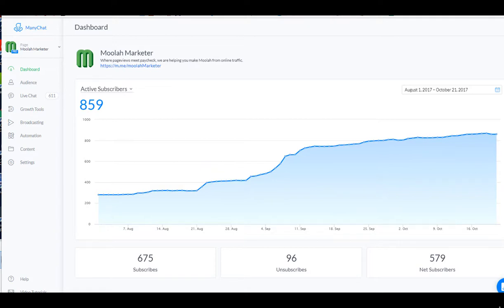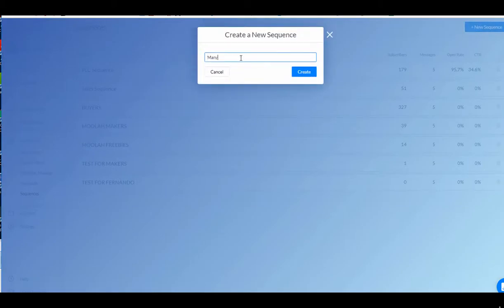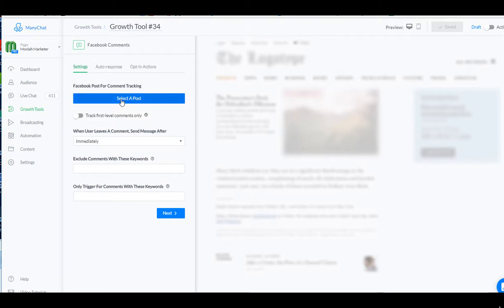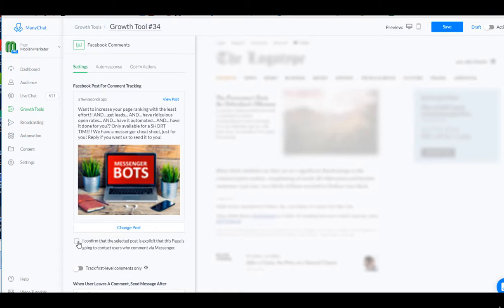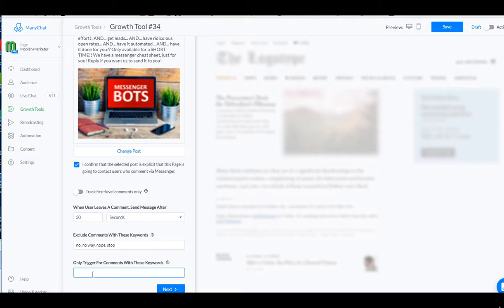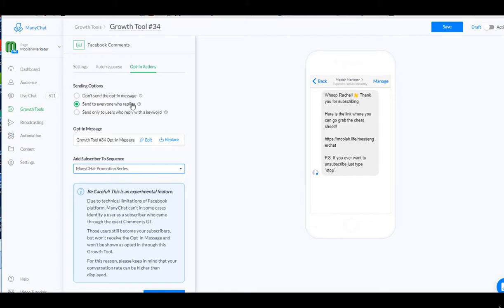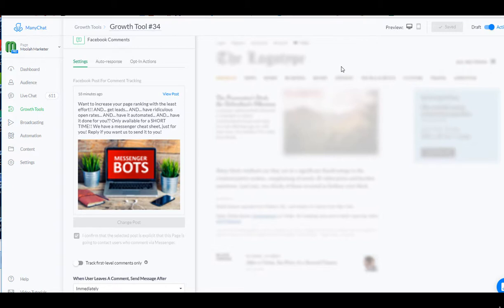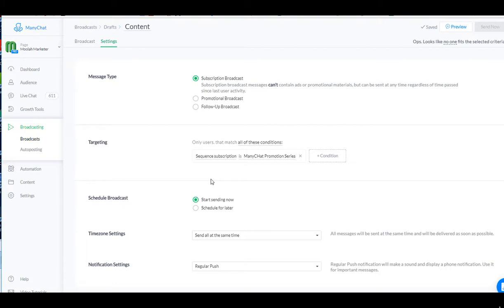Messenger Chat for Facebook - Lesson 2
To Get our list of 17 Ways To Use Messenger bots to bring your business more engagement (and revenue) - check out our free resource: